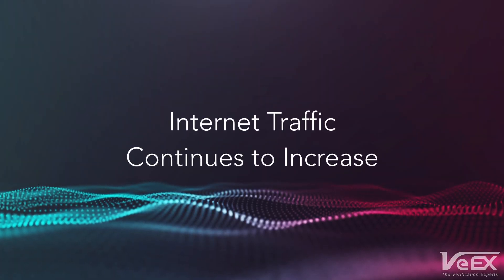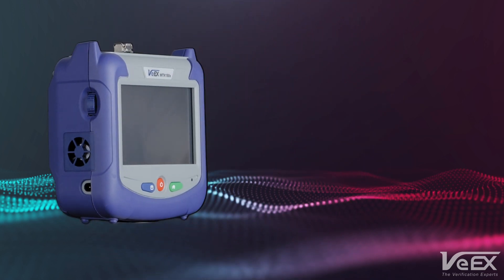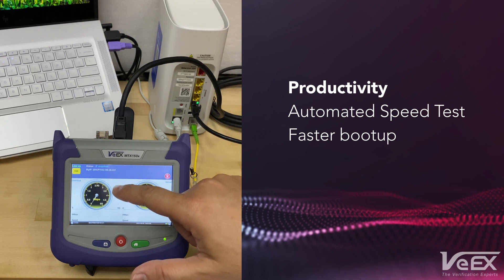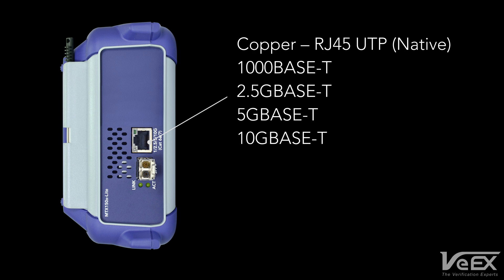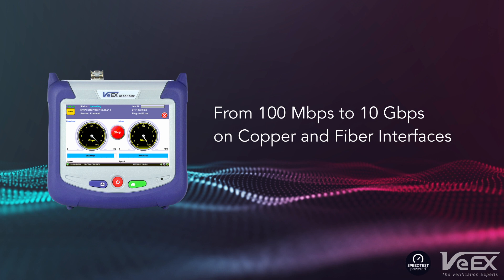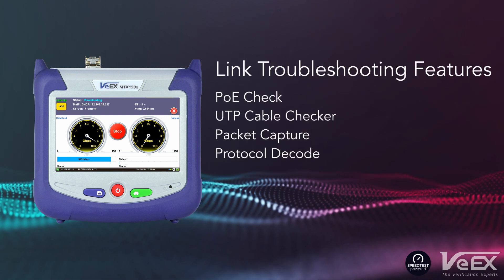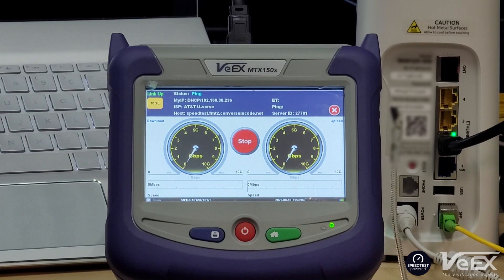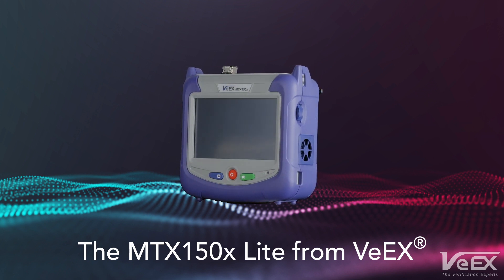MTX150x Lite | Multi-Gigabit Internet Access Verification Test Set | Product Introduction - 2022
First Multi-Gigabit Internet Access Test Solution with native 2.5G, 5G and 10GBASE-T interfaces, in a low-cost handheld format. This self-contained test set has its own built-in touch screen, so there is no need for extra tablets, smart phones, apps, making it secure and readily available at any time.
Basic functionality includes:
* V-TEST: Internet Speed Test, up to 10 Gbit/s, compatible with Ookla Speedtest
* V-PERF: RFC6349 based stateful throughput test
* V-FTP: Upload and Downloads speeds
* PoE power check
* Cable Check (always use Cat 6a or Cat 7 for multi-gigabit applications)
* Protocol Capture & Decode, with built-in Wireshark

Its native 2.5G/5G/10G RJ45 test interface allows it to test through the latest generations of modems, gateways, Routers and switches directly.